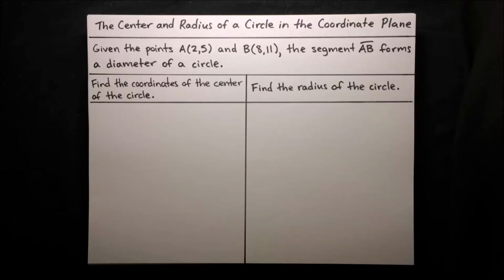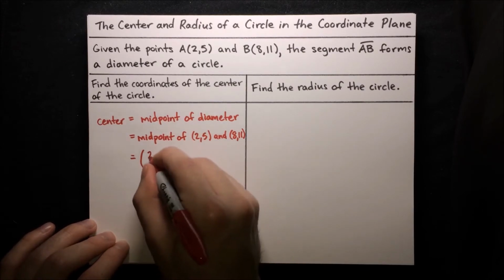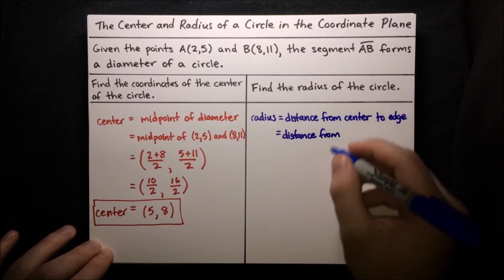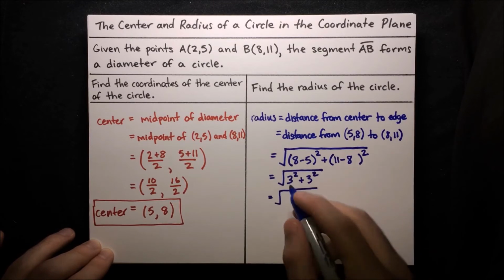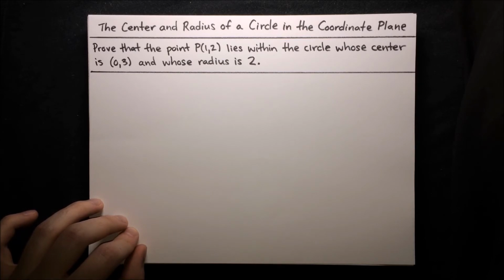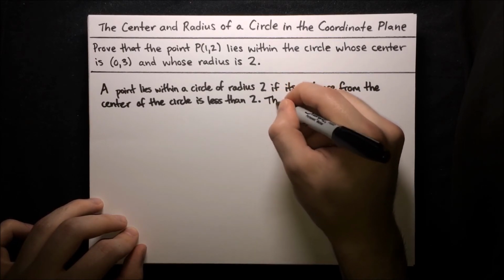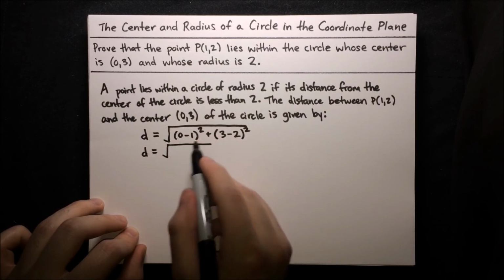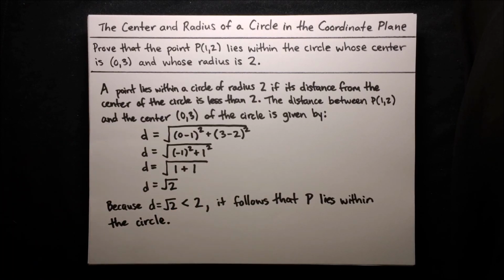The Center and Radius of a Circle in the Coordinate Plane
By MathAcademy.com. This video will teach you how to find the center and radius of a circle in the coordinate plane. Produced and narrated by Justin Skycak in 2019.